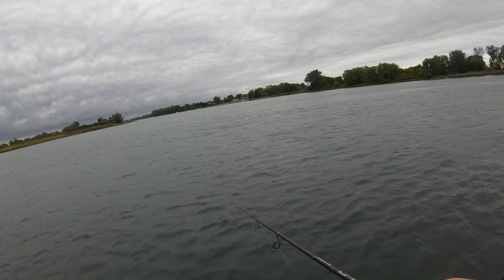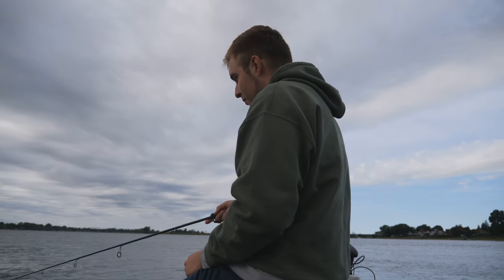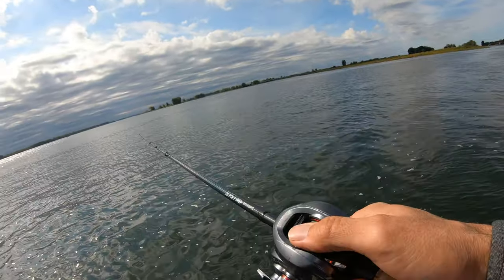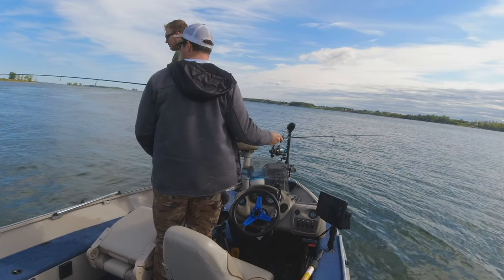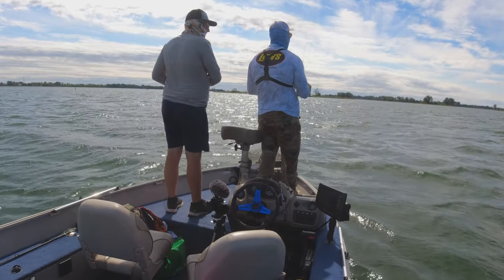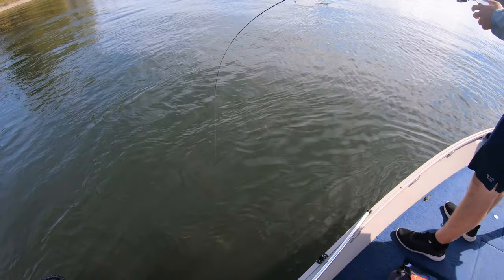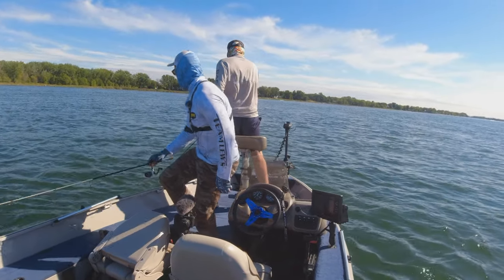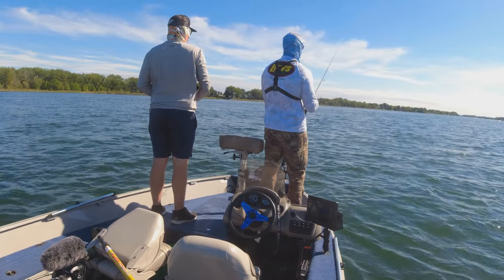Snakes, Sturgeon, and Smallies - St. Lawrence Bass Fishing in the Fall!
I'm super late posting my fall series of fishing videos but today we start with day 1 and we've got it all in this one!!  Snakes, sturgeon and smallies are all part of St. Lawrence bass fishing in the fall and they all make guest appearances in this one!  Smallmouth bass start schooling up in huge numbers in the fall and the opportunity to find a TON of bass and perhaps some giants in key areas of the St Lawrence is up for grabs.  Guillaume and I head out for 12 hours of fishing fun and LOAD the boat right out the gate before things finally calm down long enough to record an intro!

So check it out and I'll show you the baits I'm using (keeping it simple) and the importance of using current to your advantage.  Keep an eye out for some special guests, including a very brave snake and a massive sturgeon.  A couple more species mixed in for fun as well, so tune in and don't forget to drop a like and sub to the channel if you haven't already done so :)

Tight lines and thank you for all your support!

(¯`·._.·(¯`·._.·(¯`·._.· FUN STUFF! ·._.·´¯)·._.·´¯)·._.·´¯)

( •_•)/⌐O-O
(⌐O_O)